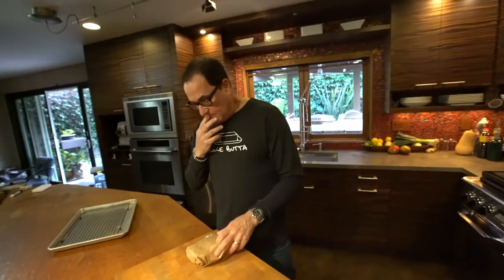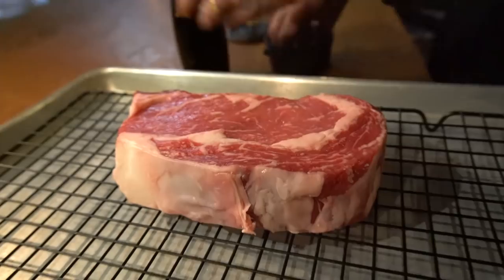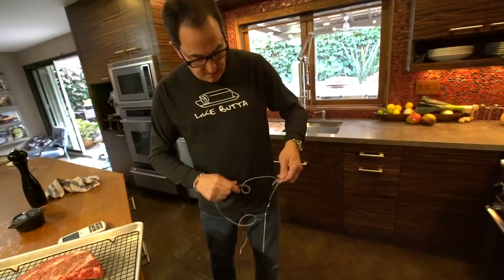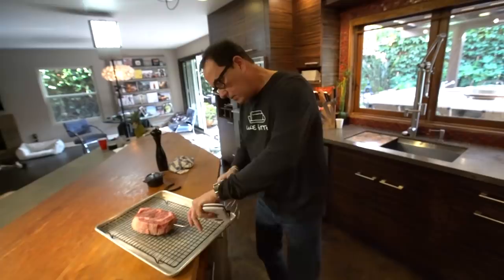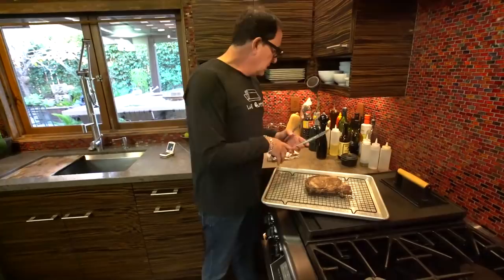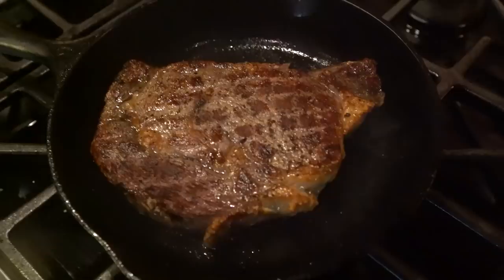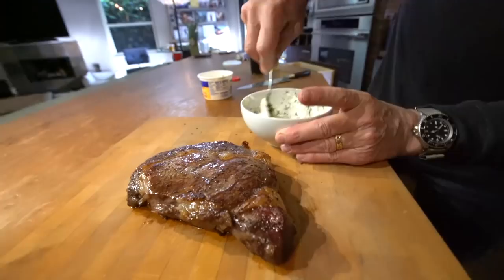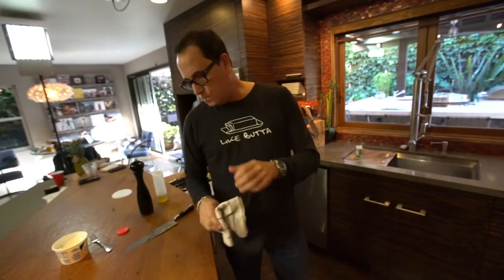How to Reverse Sear a Steak | SAM THE COOKING GUY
Want a perfect, steak-house steak…at home? Then this is just for you.

00:00 Intro
1:40 Seasoning steak
2:35 Probing
5:03 Baking instructions
5:58 Baking finished - prepping for searing
6:53 Searing steak
8:33 Making a sauce
9:45 Cutting the steak
10:12 First Bite
11:05 Outro